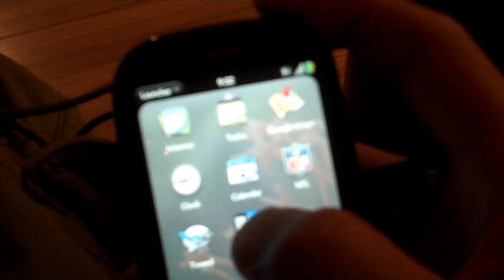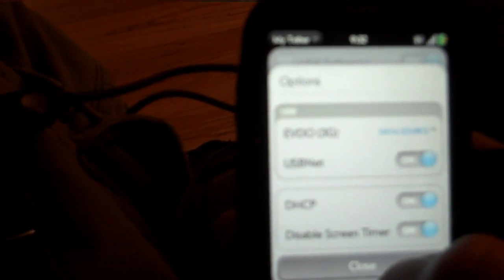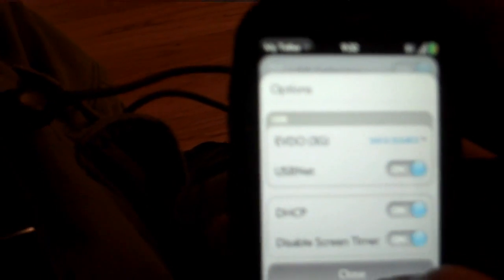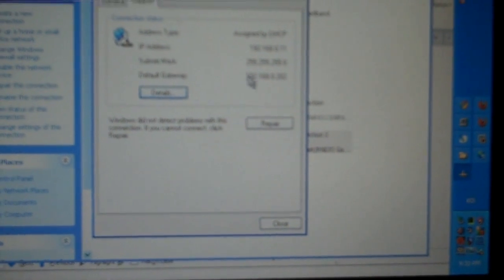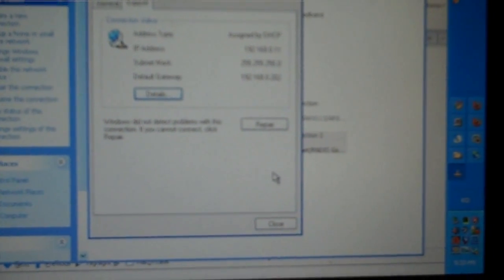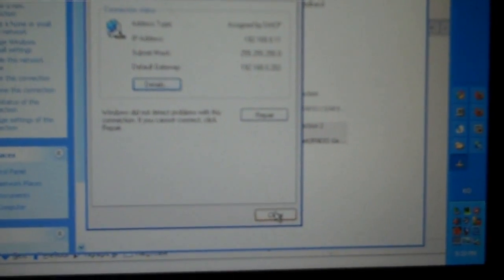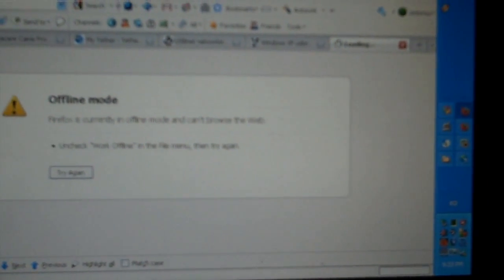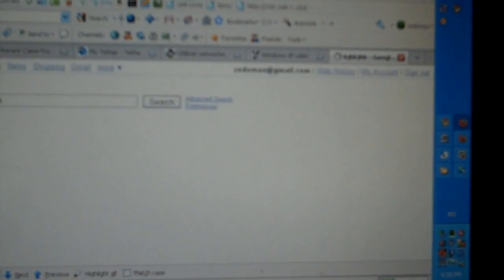How to Tether Palm Pre as a USB Modem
Here's how to tether your Palm Pre as a USB Modem using My Tether app.  You can see full HOWTO instructions here: